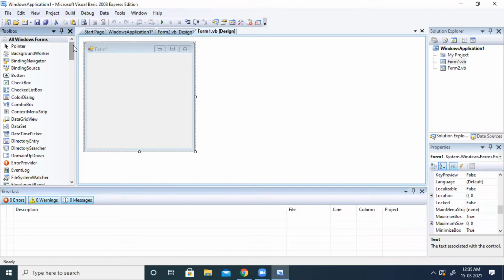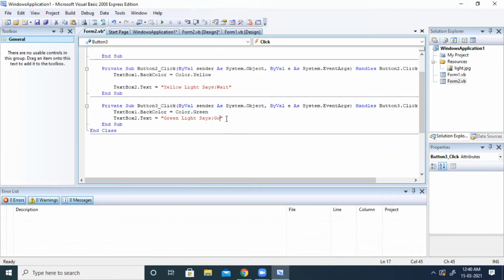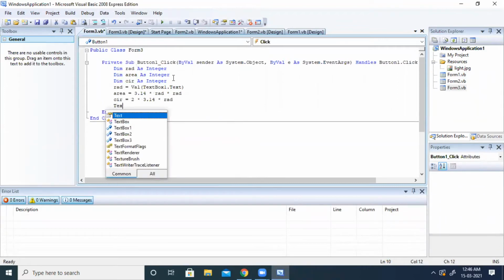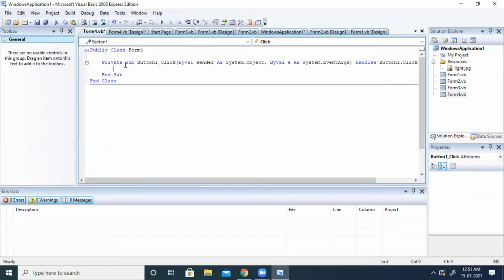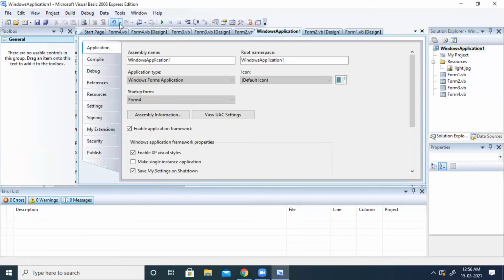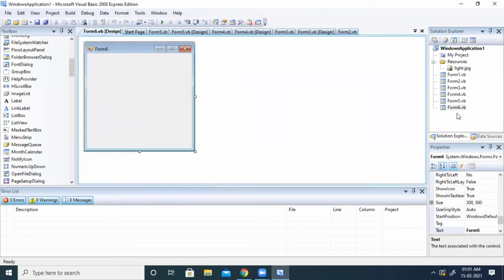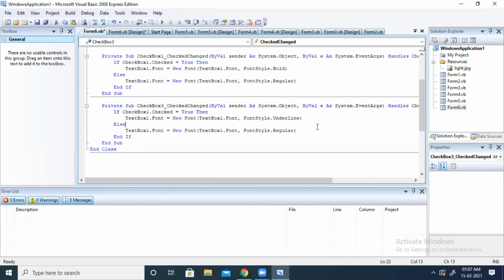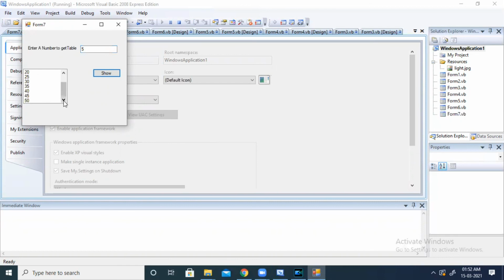STD 8 COMPUTER LESSON 8 MORE ON VISUAL BASIC 2008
This video is about some more controls like PictureBox,RadioButton,CheckBox and List Box etc .in VB with Programs.